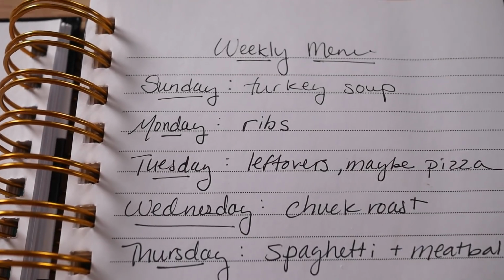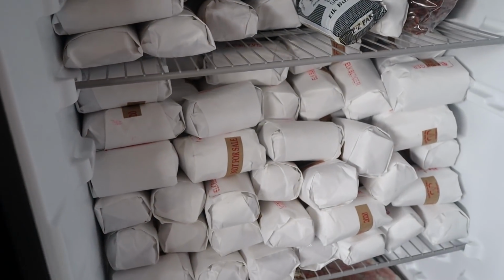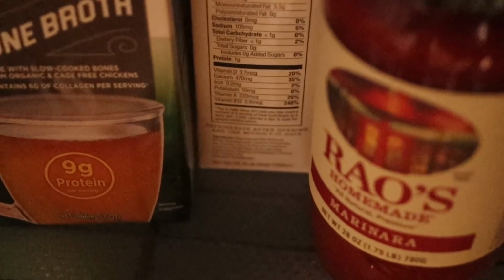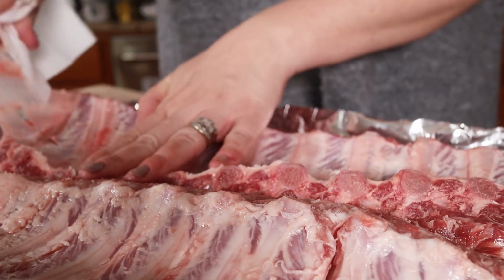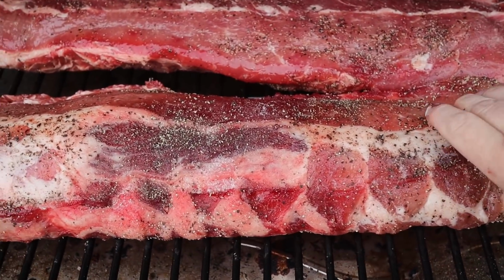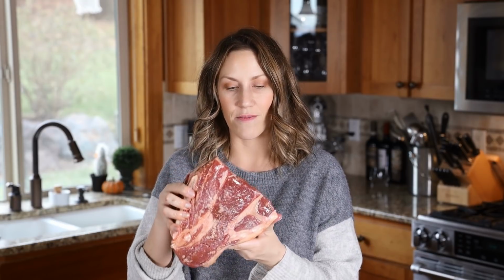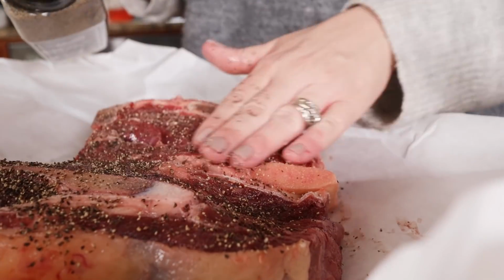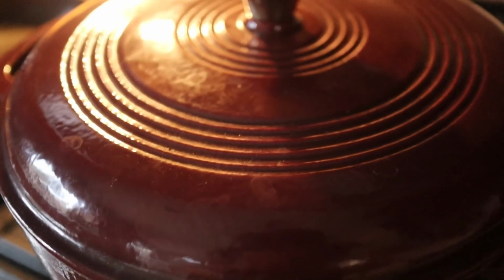Cooking from the Freezer to Make Keto Dinner | WEEKLY KETO MENU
What I’m cooking this week for our keto dinner + Freezer Cleanout!

On this week’s episode of What’s for Keto Dinner, I’m making more keto dinner recipes from the food I have in my freezer. We are exploding with meat and other foods in our freezer so it’s time to start using some of the keto friendly foods we stored.

This is my keto dinner menu for this week:

** Save your leftover turkey carcass if you can to make the best broth. Or just use regular chicken broth!  Try this recipe for Turkey Bone Broth

For Keto Meal Prep:

1. Already made my turkey bone broth a few days ago from the leftover turkey bones.

2. Season the ribs with salt and pepper. And cook on the traeger. These can be cooked the day you want to serve them, but I will be working all day, so we will just heat them up.

3. Prep up fathead dough for pizza (unless you have in some in the freezer already - I did) Watch this to see how to make fathead dough

4. Season the pot roast. I’m cooking this on keto meal prep day because I don’t have time to cook it later in the week. Since I’m cooking it in the oven, it takes longer to cook the roast. If you want to make it the day of, you can add it to a slow cooker with no broth and let it cook on low for 6-8 hours.

5. My keto meatballs were already prepped. I had made them a month ago and froze them. I will unthaw these the night before. Cook them in the air fryer and serve with low carb marinara and hearts of palm noodles.

PRODUCTS MENTIONED:
Rao’s Marinara

Timestamps
0:00 Intro
0:55 Keto Menu
2:54 Freezer Check
4:39 Keto Meal Prep Tips
5:23 How to Take the Membrane Off Pork Ribs
7:41 Cooking Pork Ribs on the Traeger Grill
9:43 How to Cook a Chuck Roast in the Oven

TRAEGER PORK RIBS RECIPE

Pork ribs
Salt & pepper for seasoning

Remove the membrane if desired.
Start Traeger with open lid to burn off remaining gross smoke.
Preheat the Traeger to 225 degrees F with lid closed.
Place ribs on the grill, bone side down. Cook for 3 hours. You can occasionally check on them and spray or brush either apple cider vinegar or bone broth on them to keep them moist.

OVEN ROASTED POT ROAST

2 tablespoons butter
2 tablespoons avocado oil
1 chuck roast
Salt & pepper
Any vegetables
1 cup red wine
2-3 cups chicken or beef broth

Season all sides of the chuck roast with salt and pepper. Allow it to come to room temperature before searing.
Add butter and avocado oil to the bottom of an oven safe stock pot. Heat over medium high heat. Add roast and brown on all sides. Pour in wine to deglaze the pan and break up an brown bits on the bottom. Pour in broth. Add vegetables like onion, daikon radish. Other vegetables should be added about an hour before serving as they might get a little too mushy.
Cover and cook in a 300 degree oven for about 3-4 hours.